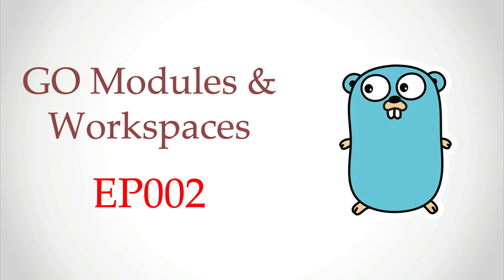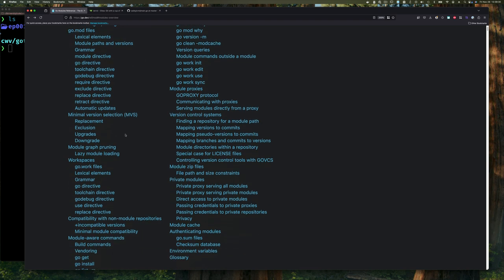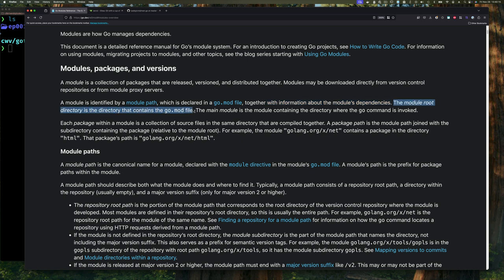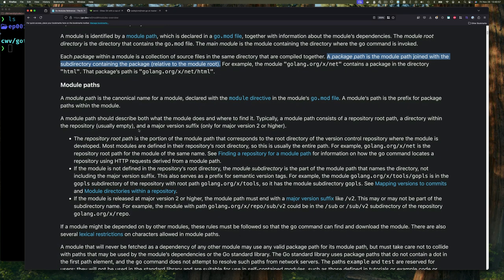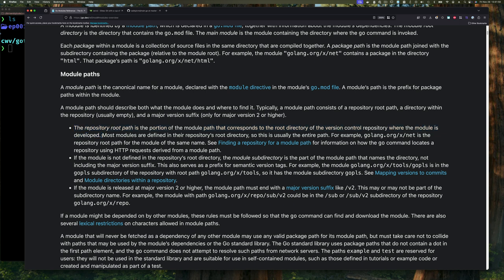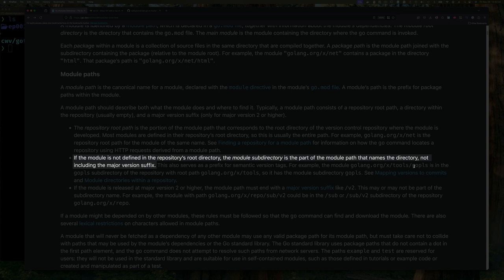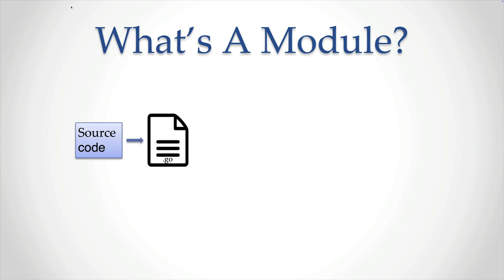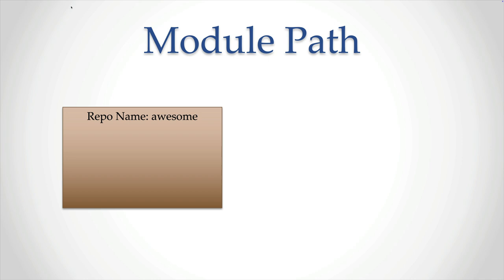GO Modules Episode 002: Creating a Module & Importing Local Packages in the Root Directory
Welcome to Episode #2 of my series on GO Modules and Workspaces! In this tutorial, we dive into creating a GO module when the `.go` source files and the `go.mod` file are in the root of the repository.

Key topics covered:
- Setting up a GO module in the root directory.
- Importing a package that resides in the same directory as the module.
- Understanding the nuances of GO module dependencies.

0:00 Introduction
0:43 What is a Module?
5:10 Module Path
6:35 Create Repo
8:43 Creating a Module
10:43 Creating a Package in a Module
12:55 Testing a Package in Module Root
15:02 Outro